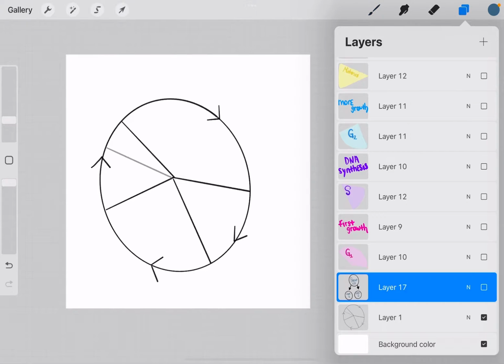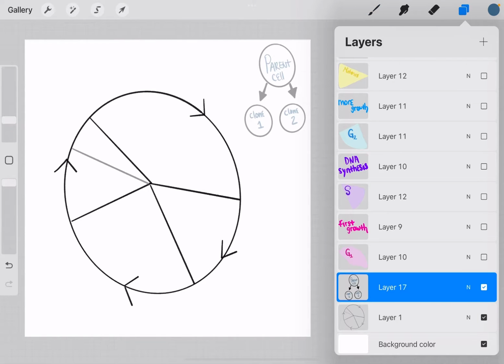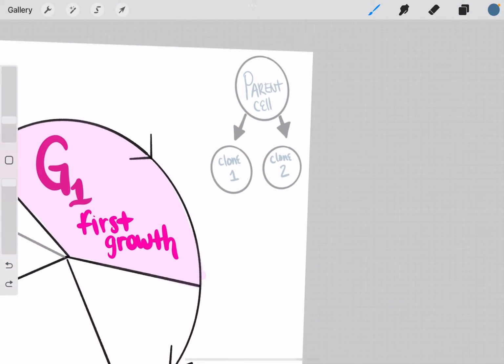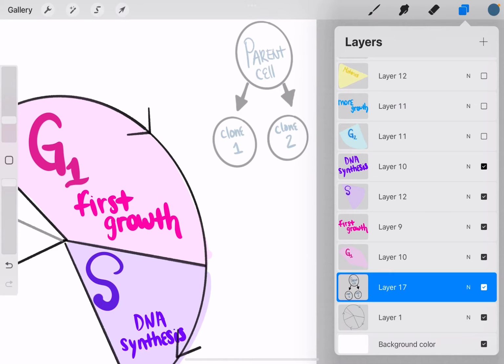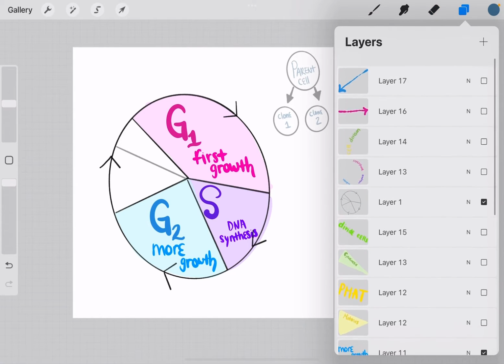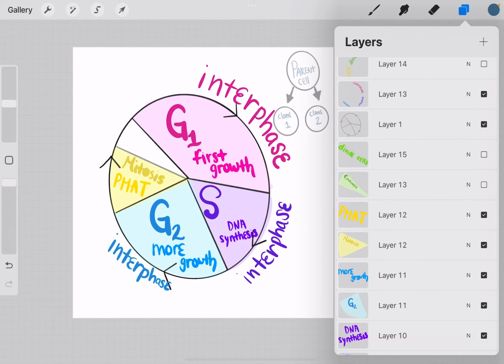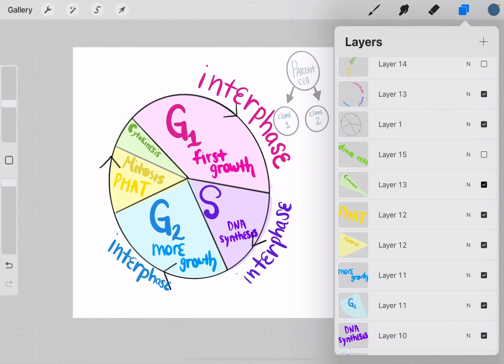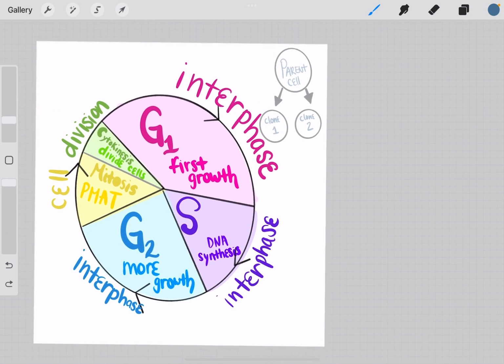7.1 - DRAW THE CELL CYCLE